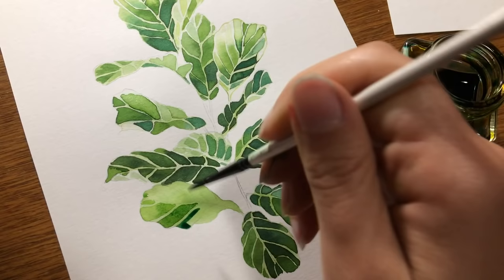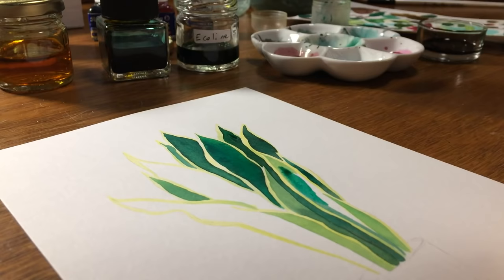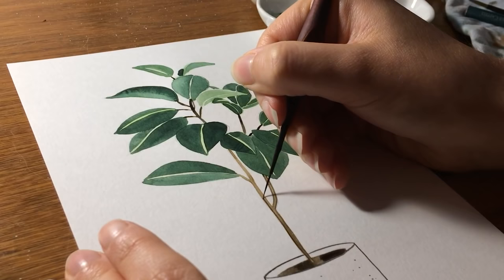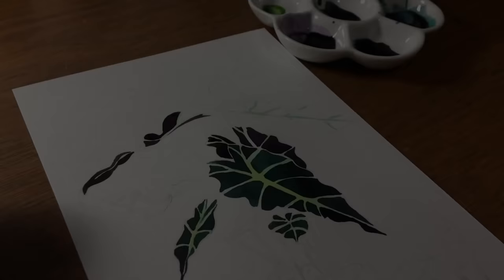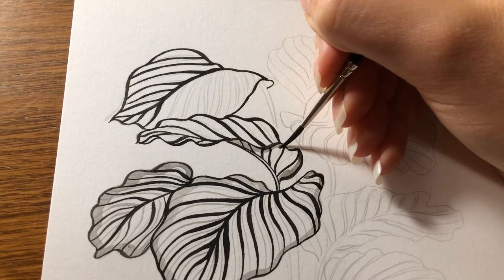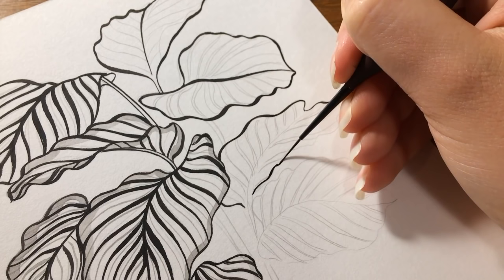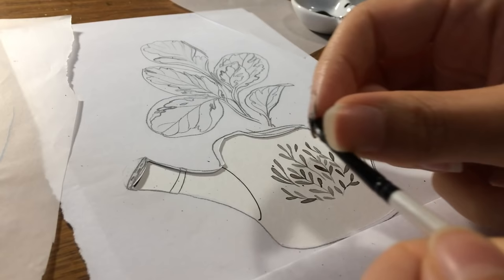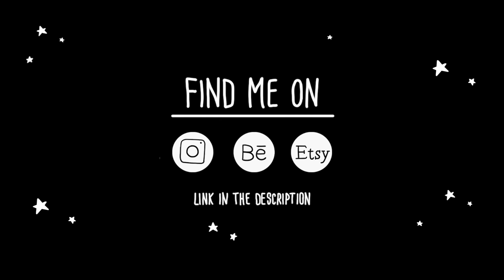How to have a steady hand when painting // Painting with ecoline and inks //Inktober 2018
Hi guys! Welcome to part 2 of my inktober video 2018!
In today's video I talked and shared my experience about painting with inks and ecoline and later in the video, I shared my story on how I improved the control of the brush and shared some tips how to have a steady hand when painting, especially thin lines and fine details.

I really hope I was able to explain well and that it made some sense. I hope you enjoy the video!

❊ Art material used for my inktober drawings:
• Lefranc & bourgeois indian ink
• Winsor and newton black indian ink
• Pelikan colored inks
• Royal Talens ecoline
• Winsor & Newton designers zinc white gouache
• Watercolour Brushes 'Zhu Ting':
• Gerstaecker Ergonomic Mini Extra Long Liner Tip Brush, size 2
• Winsor & Newton Cartridge Paper Pads Smooth Surface Heavyweight, satin 220 gsm
• Canson "Dessin blanc Imagine" mixed media paper 200gsm
• I forgot to say I also used cold pressed watercolored paper for some paintings!